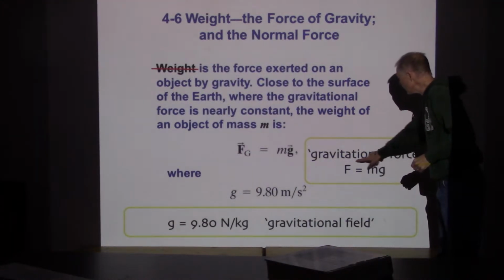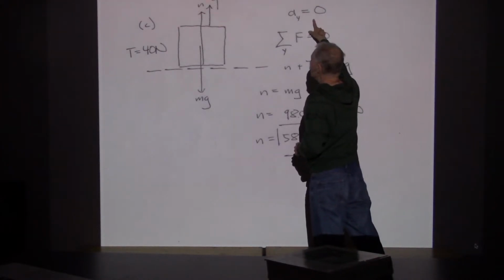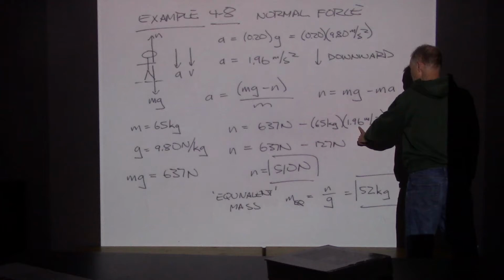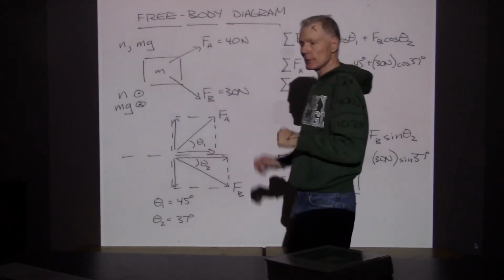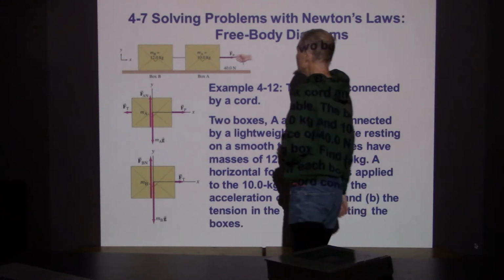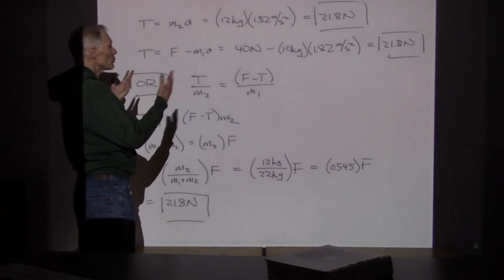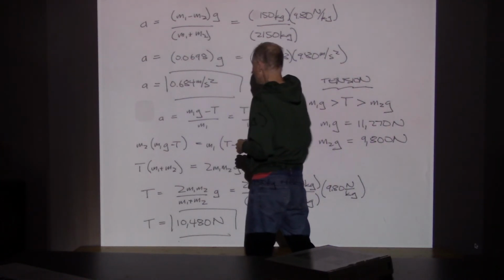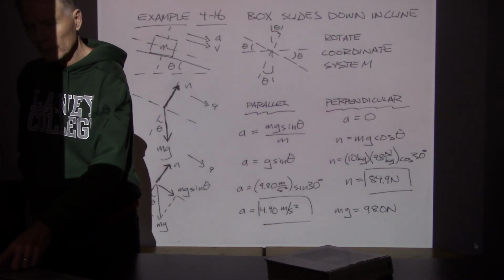Laney College Physics 3A Chapter 4 Lecture 2